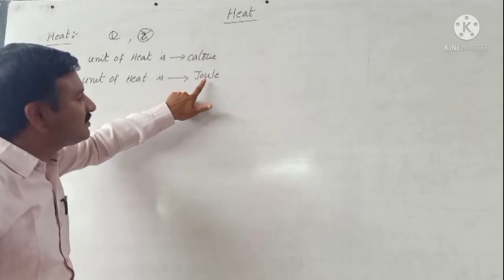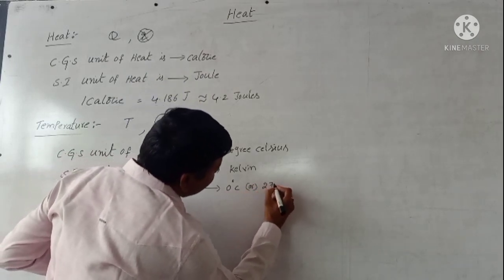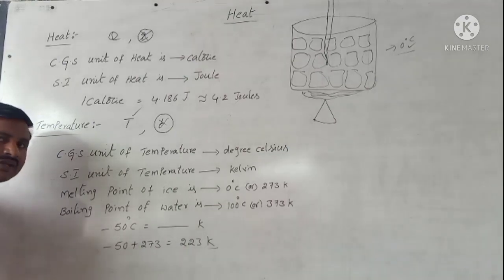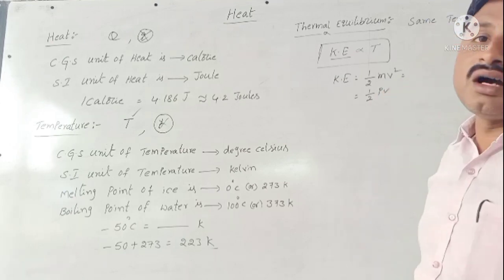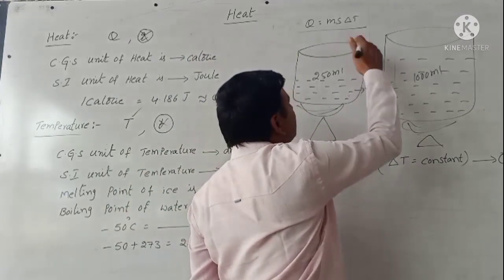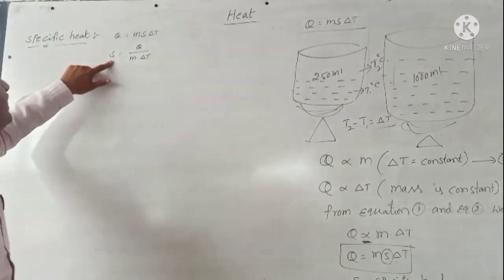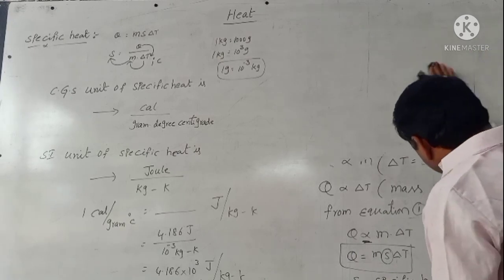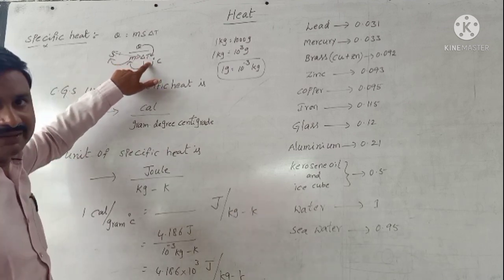X th Class Physics(Heat Part-1)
ravikumardala Physicsheatpart-1#ravi#ravikumar#physics